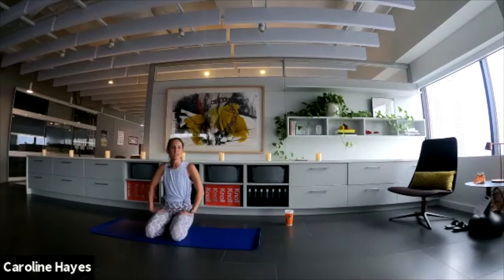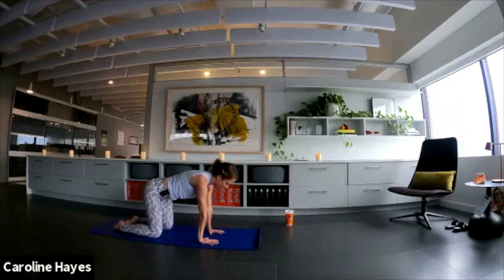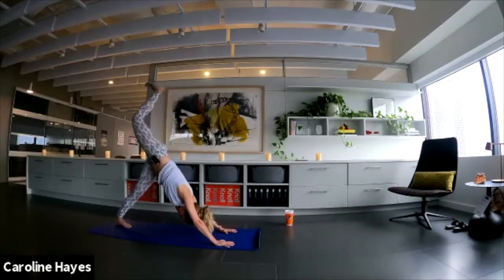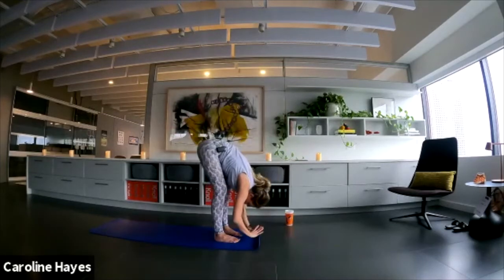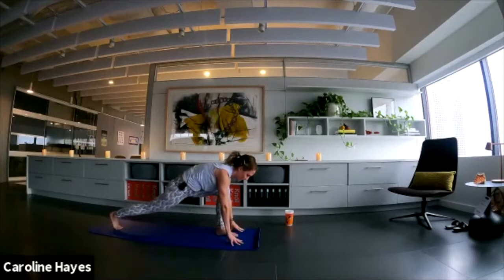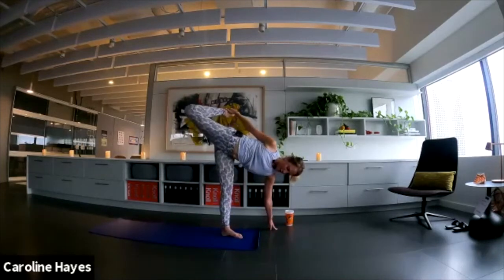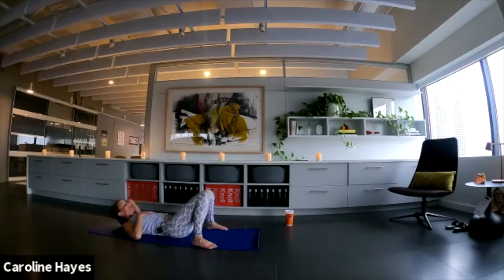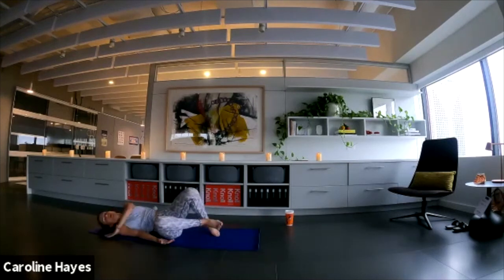AOS Yoga 5.18.21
Tune into your body and breath with this 60-minute vinyasa. Amplify your practice with heart-pumping circuits, rhythmic movements and feel good flows. Our upbeat, high-energy class will elevate your strength and uplift your energy.

Instructor: McKensie Kirchner, NOLA Tribe Yoga

Looking for some tunes to enjoy during your practice?